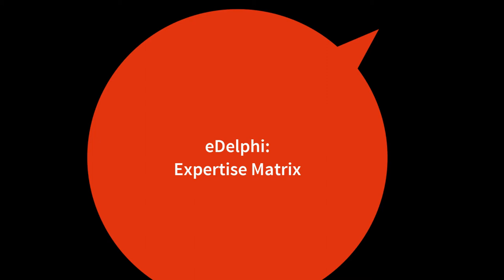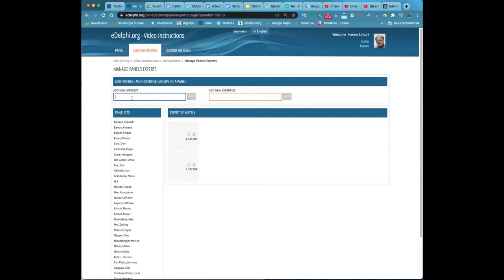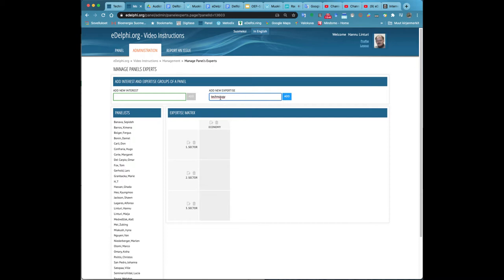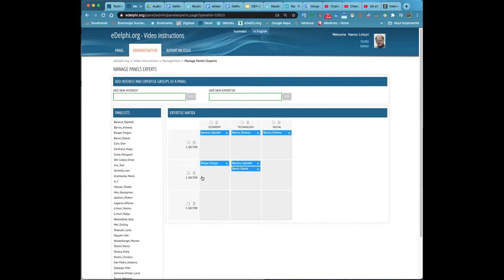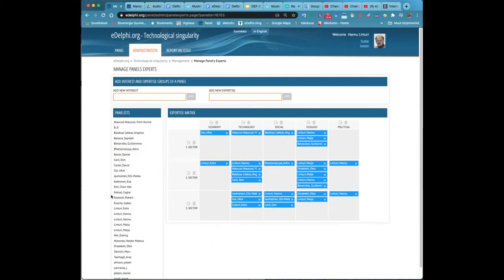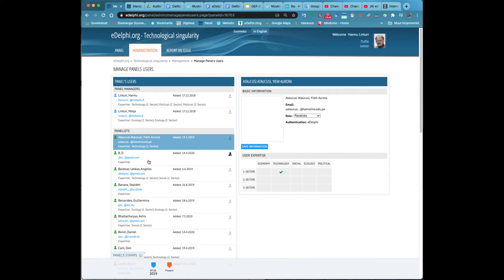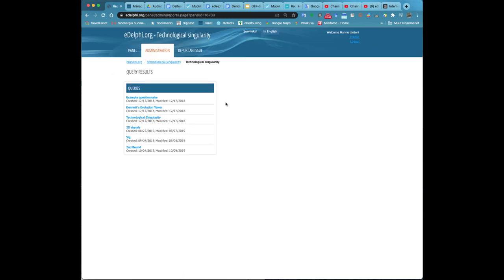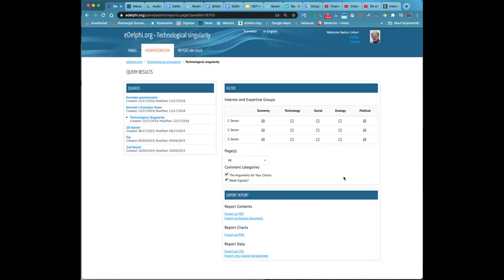eDelphi: Expertise Management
In the Delphi-method, it is crucial to recruit the panel in a way that it covers the expertise and parties that are relevant to the phenomenon in question - and its future perspective-. Thus the argumentation of the thesis and themes will be diverse and comprehensive. In eDelphi It is possible to create an expertise matrix for this purpose.